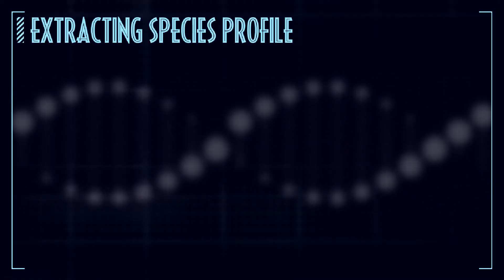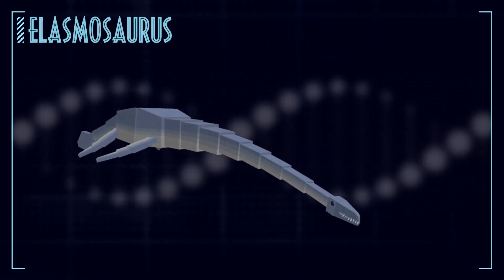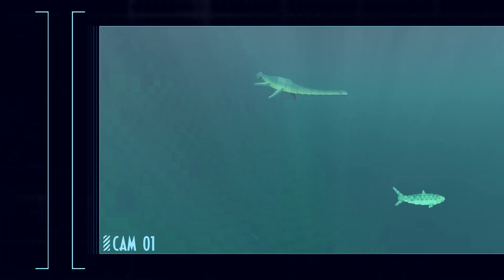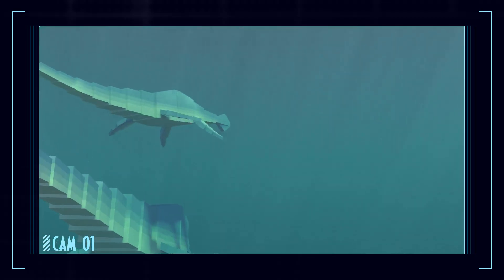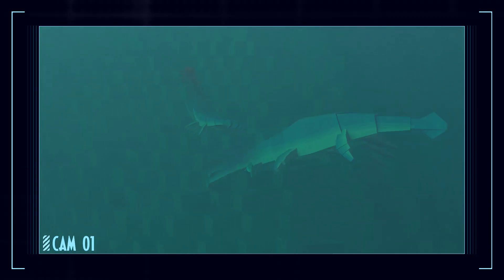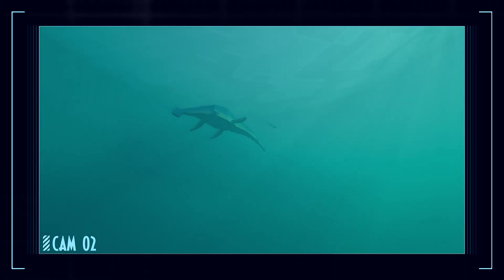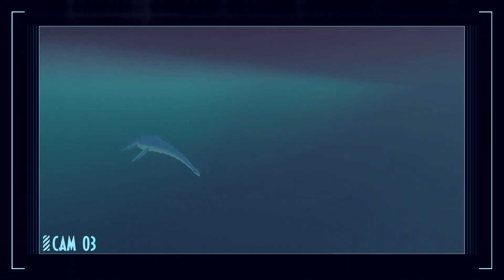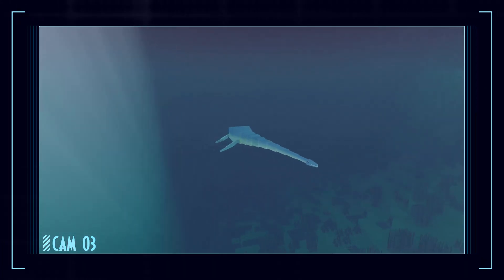ELASMOSAURUS 【 Paleocraft 】 Dinosaur Minecraft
Check out the Elasmosaurus species profile, straight from the Paleocraft database!

One of the larger Plesiosaurs, Elasmosaurus would have been armed with a long, flexible neck and a vicious bite for hunting marine prey - but it would have been knocked off the top of the food chain by the deadly Mosasaurs.

Paleocraft Dinosaur Addon Release Date: March 23rd
Fecha de lanzamiento del complemento Paleocraft Dinosaur: 23 de marzo
Paleocraft Dinosaur Addon Data de lançamento: 23 de março
Дата выхода дополнения Paleocraft Dinosaur: 23 марта
Tanggal Rilis Addon Dinosaurus Paleocraft: 23 Maret
Paleocraft Dinosaur Addon 출시일 : 3 월 23 일
Paleocraft Dinosaur Addon วันที่วางจำหน่าย: 23 มีนาคม
Paleocraft Dinosaur Addon发布日期：3月23日
Paleocraft dinosaurum Addon Release Date: 23
Paleocraft Dinosaur Addonリリース日：3月23日
ਪੈਲੋਕ੍ਰਾਫਟ ਡਾਇਨਾਸੌਰ ਐਡਨ ਜਾਰੀ ਕਰਨ ਦੀ ਮਿਤੀ: 23 ਮਾਰਚ